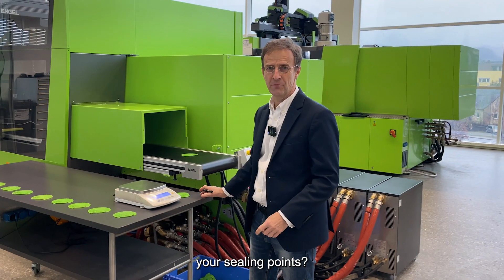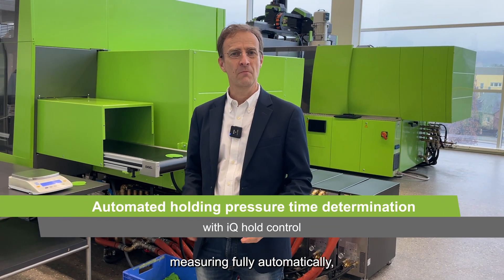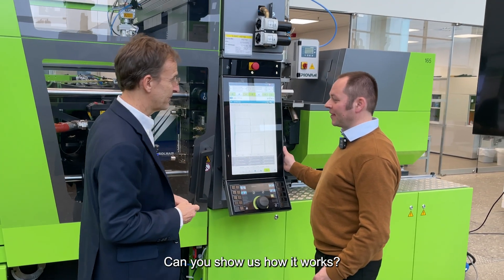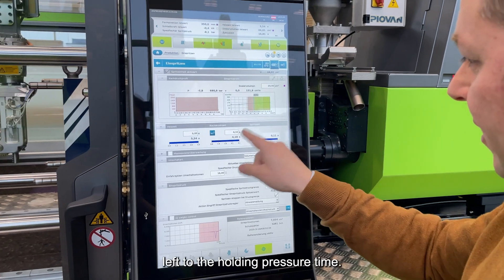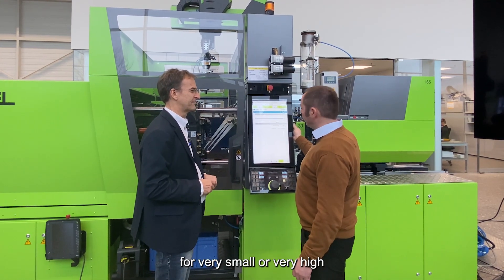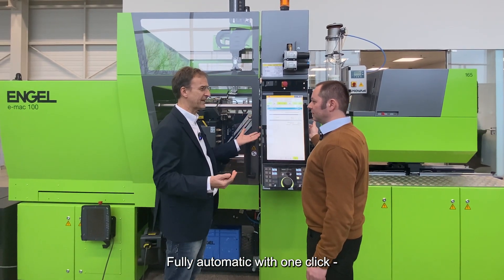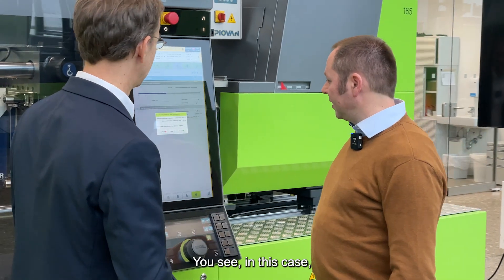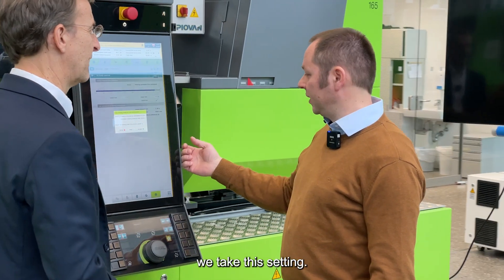iQ hold control: The holding pressure assistant for greater efficiency in injection moulding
Automatic determination of the ideal holding pressure time with iQ hold control: Experience the simple and effective use of our intelligent assistant for optimising the holding pressure time.

🔧 With just one click, the system optimises the holding pressure time in just 10 cycles – in our example from 4.1 to 1.42 seconds. The result? Reduced energy consumption, shorter cycle times, and significantly improved production efficiency!

💡 Video highlights:
0:00 Do you still determine the sealing point manually using a scale?Easy 0:29 activation of iQ hold control directly on the machine
00:57 Automatic calculation of the sealing point
01:04 Energy and cycle time savings at the push of a button
01:19 Available for all ENGEL machine types: Includes a demo version for quick and easy testing

🔍 Want to try iQ hold control yourself? No problem – the feature is pre-installed on every machine and ready to use!

👉 Watch now, give it a try, and experience the benefits of this smart assistant!

▬ About ENGEL ▬▬▬▬▬▬▬▬▬▬▬▬
Our world is about plastics, the material of the future: We are one of the global leaders in the production of injection moulding machines and their automation. The systems that leave our factories manufacture plastic parts you know from your car, use as packaging every day, and come across in toothbrushes, smartphones, toys and more. The history of ENGEL is characterised by pioneering spirit and innovative strength. In our production plants in Europe, North America, Mexico and Asia, as well as subsidiaries and representatives in more than 85 countries, we work towards a common goal: The further increase of customer benefit. As technology leader, we accompany well-known customers on their way to a sustainably successful future.